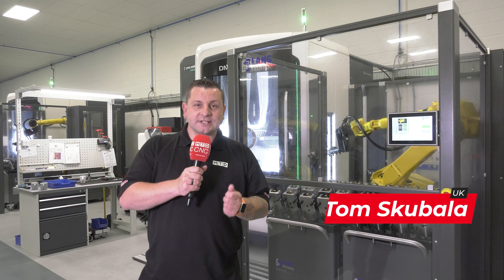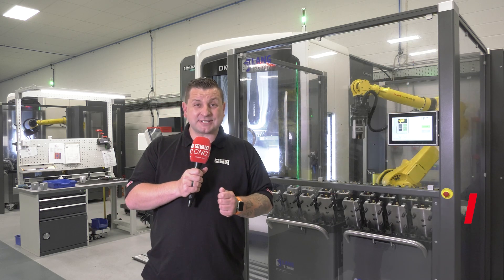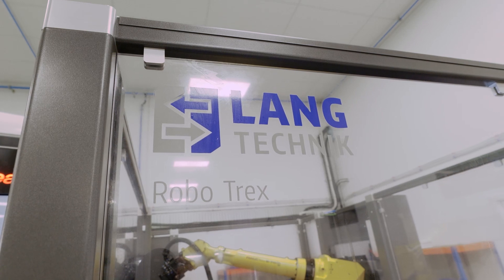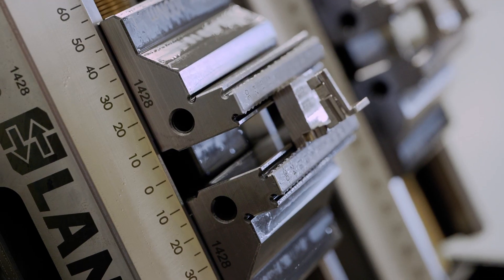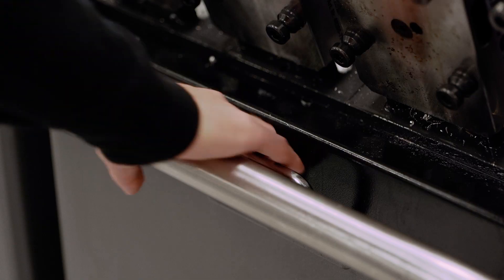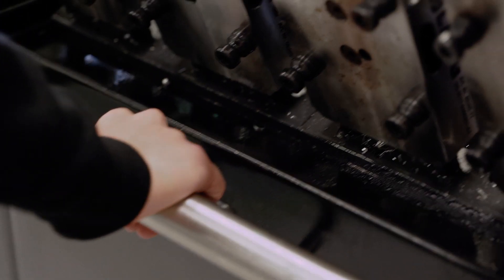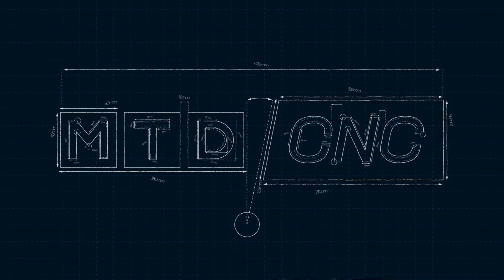Ritchie Precision bought four LANG RoboTrex Automation systems and have machines running 24/7!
If you’re struggling to keep your machines running 24/7, check out this fantastic LANG RoboTrex Automation system installed at Ritchie Precision! MTDCNC’s Tom Skubala and Ritchie Precision’s Greig Anderson discuss the company’s investment in four LANG RoboTrex systems attached to their DMG MORI machine. Specialists in CNC machining, Ritchie Precision required machining to tight tolerances at high volumes. Their DMG MORI machine and temperature-controlled LANG automation systems connected seamlessly to deliver 24/7 running with lights out machining through the night! Find out more from Greig on how they achieved zero downtime and how easy it is to run the program and walk away.

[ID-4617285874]